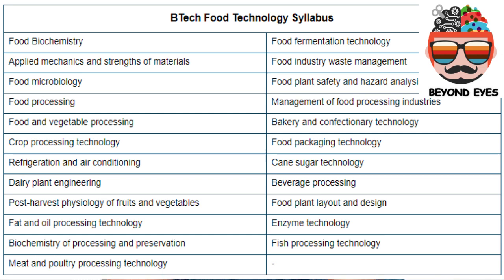എന്താണ് ഫുഡ്‌ ടെക്നോളജി - സാദ്ധ്യതകൾ || B.Tech Food Technology - Scopes/Jobs in Malayalam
DISLIKE if you don't like the video.
SHARE if it is useful.